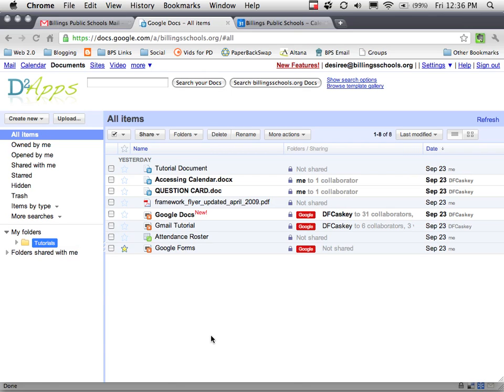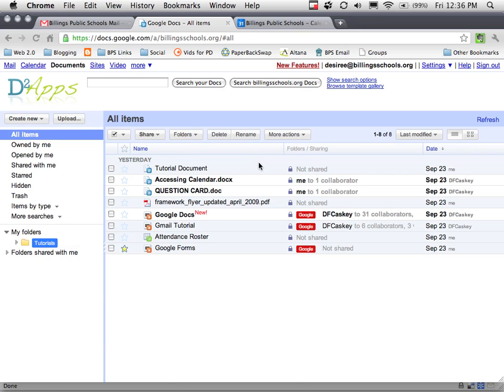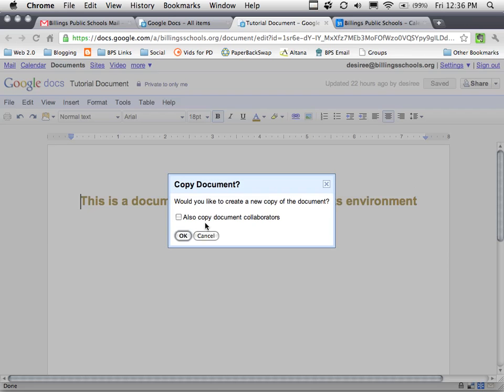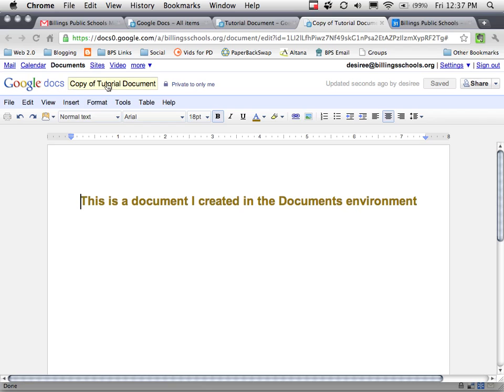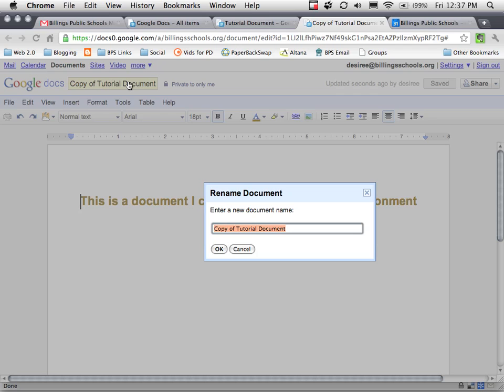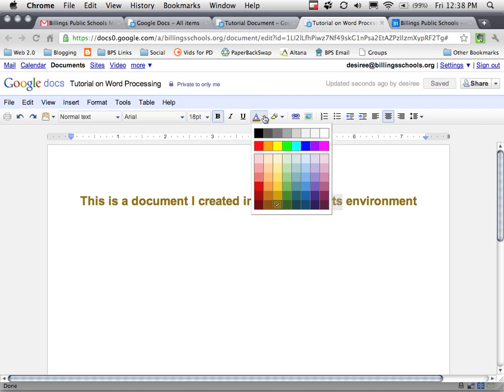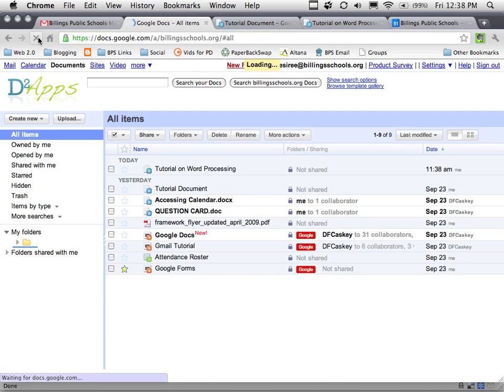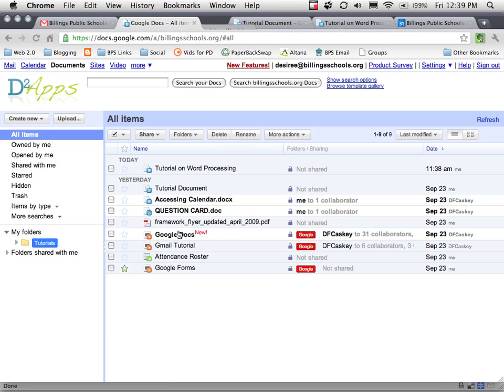Tutorial: Creating a Copy of a Document in Docs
A quick tutorial on making a copy of a document if you want to edit and leave the original intact.